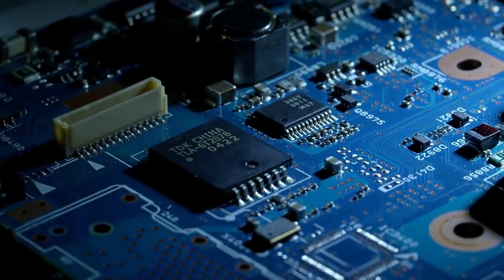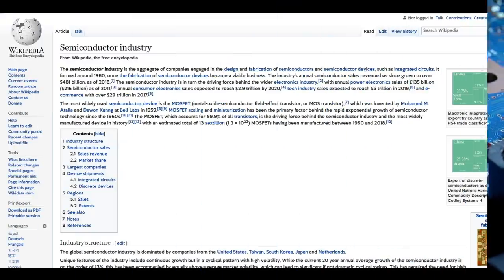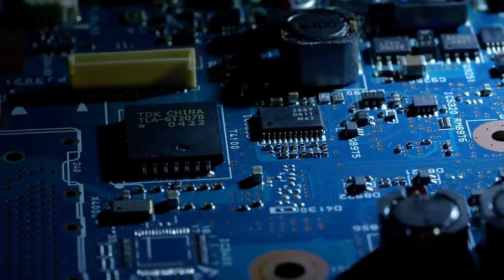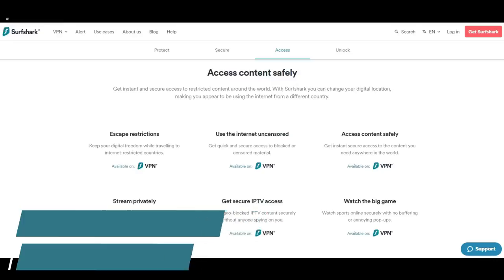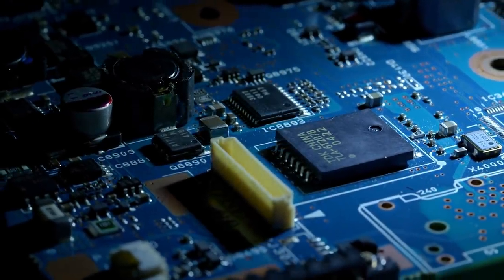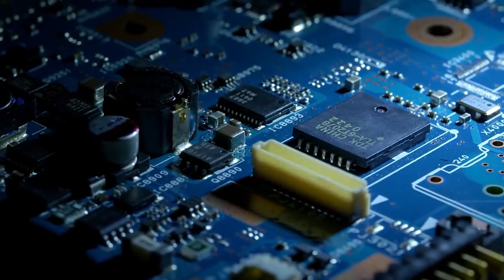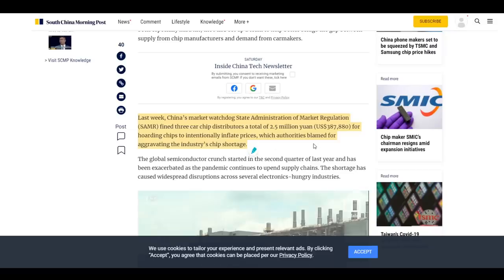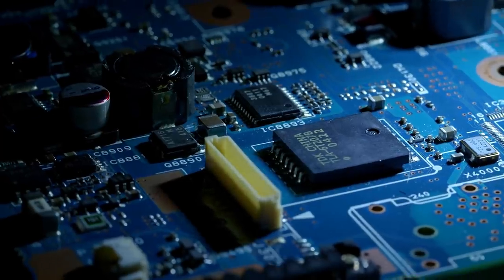The Greatest THREAT to Technology in the 2020s - The Semiconductor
Hardware technology, and computer electronics primarily rely on one simple keystone. Semiconductor Computing Chips. These chips are manufactured in one of a select few factories, with millions of different applications.

Normally, this goes unseen, and functions behind the scenes... but when disrupted by a pandemic, strained by demand, shut down by disaster and required for emergent financial mining... the supply begins to break down.

In the end, the greatest threat that technology (and Gaming) faces is a lapse in supply when the demand has need been higher in human history.

 ⦁ Video Transitions: William Eklof